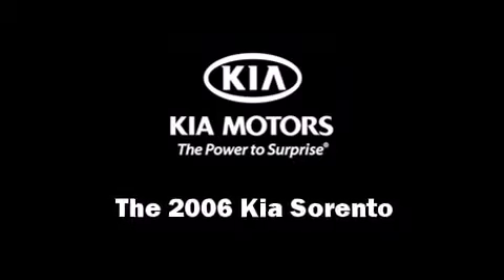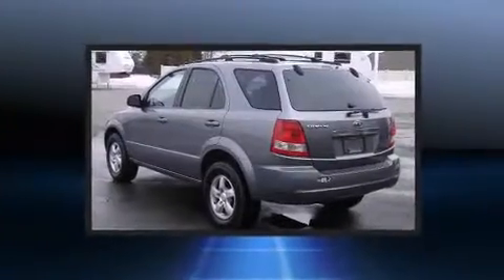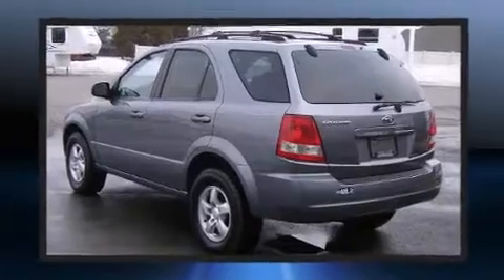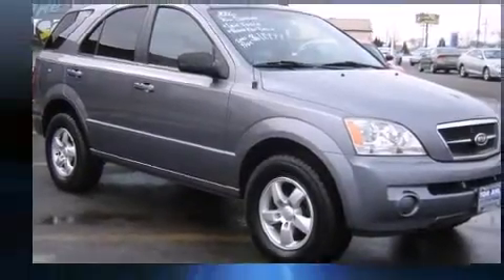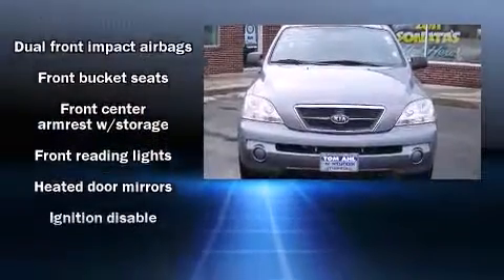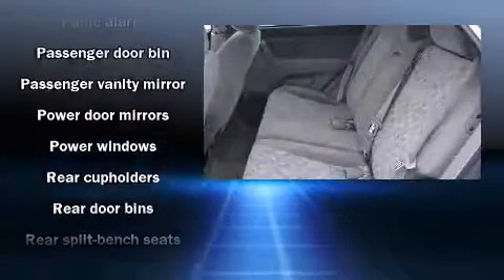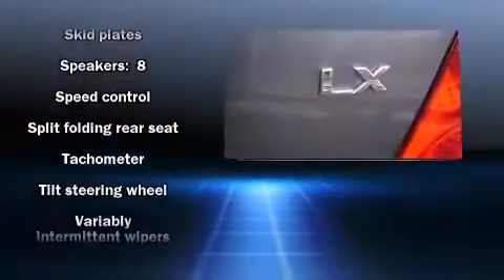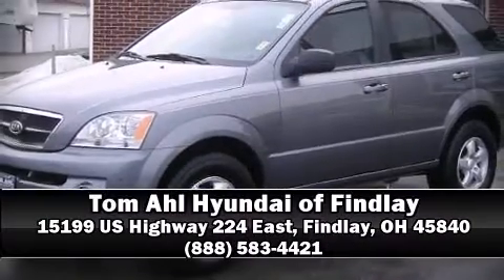2006 Kia Sorento in Findlay, OH 45840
Tom Ahl Hyundai of Findlay
15199 US Highway 224 East
in Findlay, OH 45840

Step into the 2006 Kia Sorento. With fewer than 50,000 miles on the odometer, this 4 door sport utility vehicle prioritizes comfort, safety and convenience. A 3.5 liter V-6 engine pairs with a sophisticated 5 speed automatic transmission, providing a smooth and predictable driving experience. Four wheel drive allows you to go places you've only imagined. Top features include power windows, a tachometer, front bucket seats, tilt steering wheel, power door mirrors and heated door mirrors, skid plates, rear wipers, and a split folding rear seat. With side curtain airbags supplementing the rest of the safety network, you can be assured that you and your passengers will experience top-tier protection. A Carfax history report provides you peace of mind by detailing information related to past owners and service records. We pride ourselves in consistently exceeding our customer's expectations. Stop by our dealership or give us a call for more information.